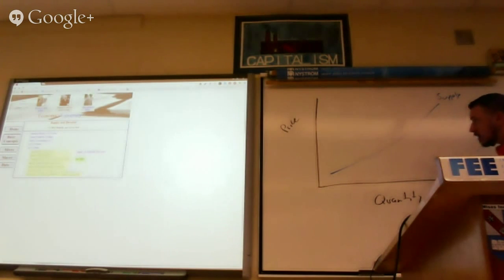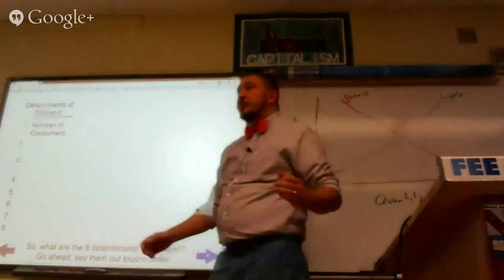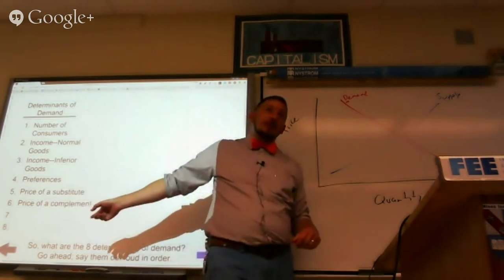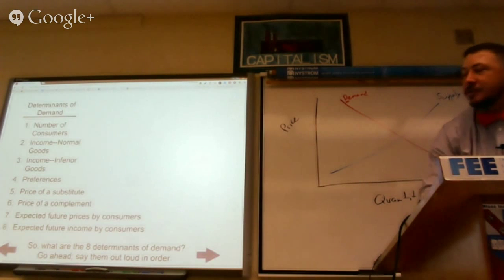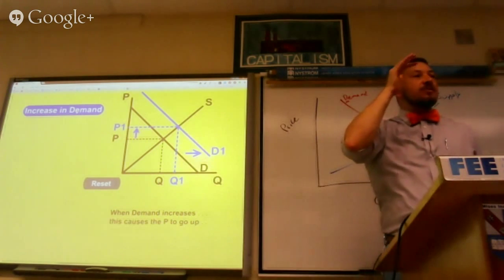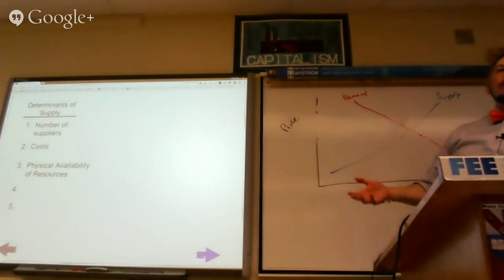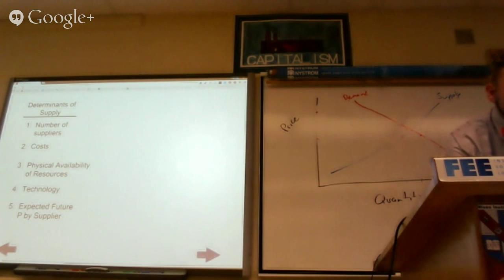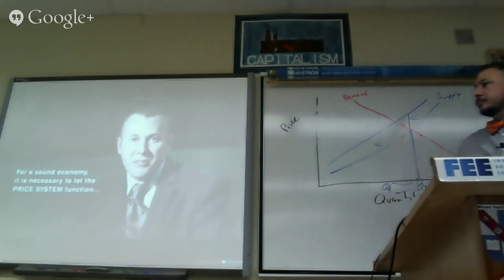Determinant of Supply & Demand